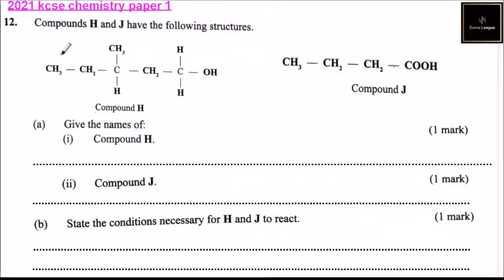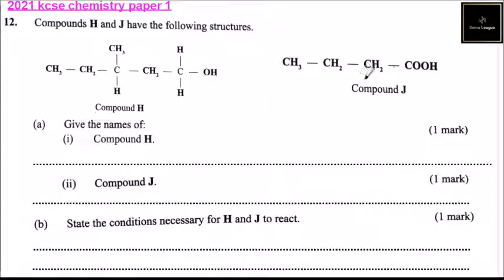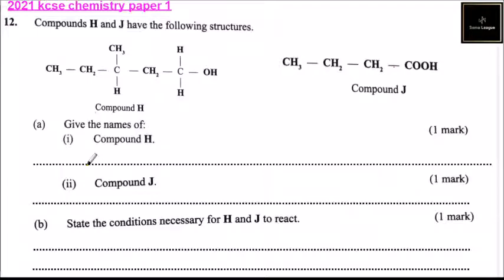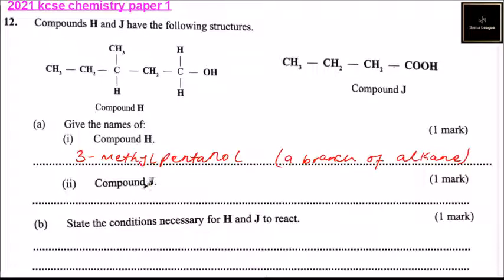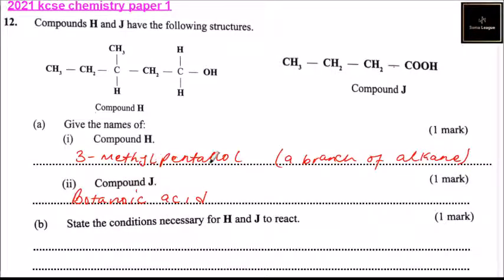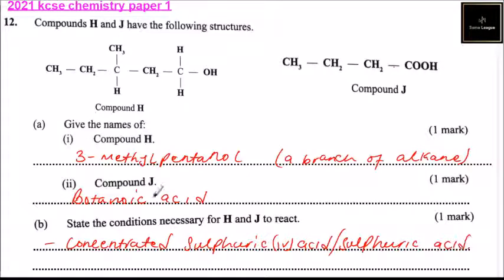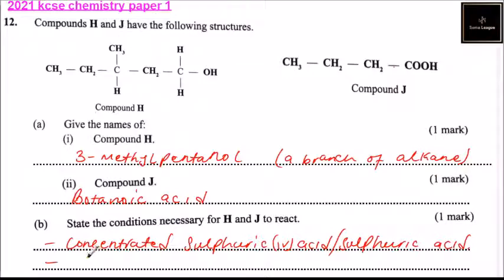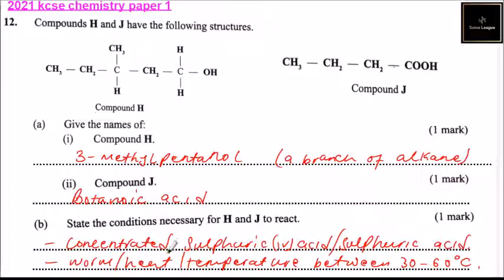2021 KCSE CHEMISTRY PAPER 1 QUESTION 12